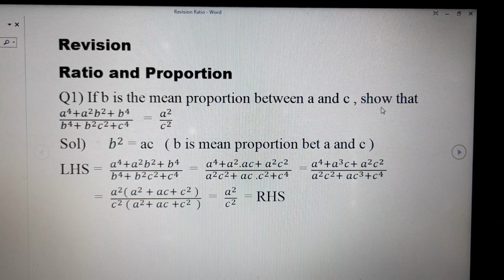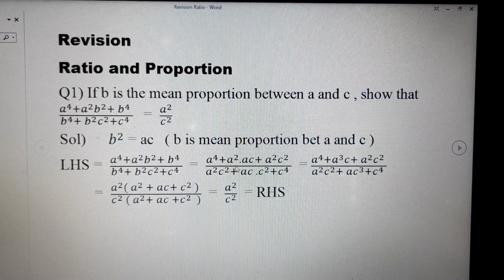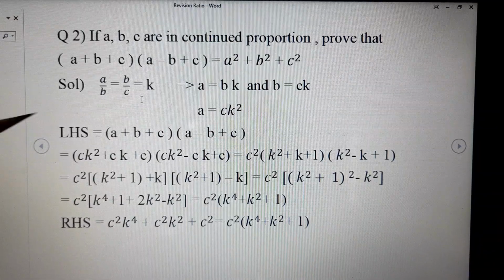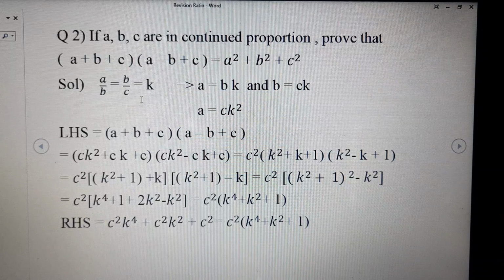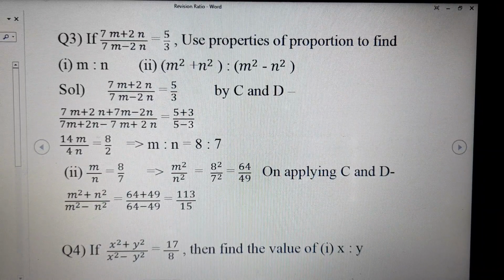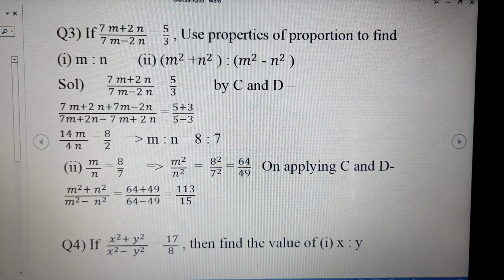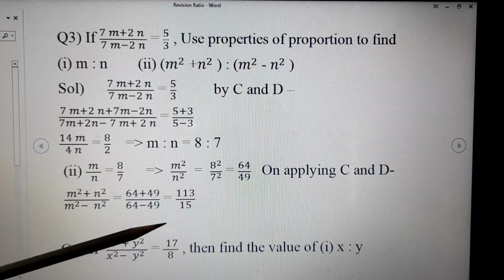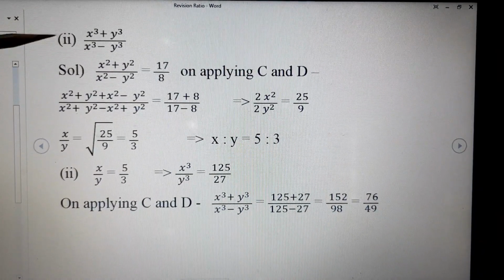Class 10 Revision Ratio n Proportion Part 1